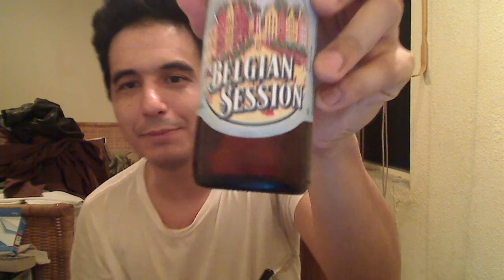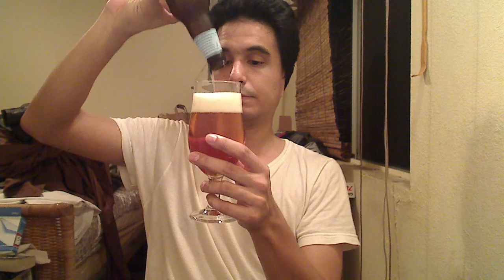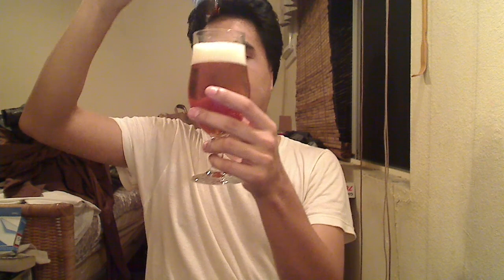Samuel Adams Belgian Session Belgian Pale Ale Review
Honestly? If most Session IPAs are hop water, then this beer is Belgian yeast water. Really weak and watery tasting.